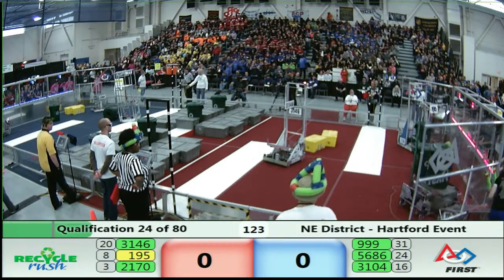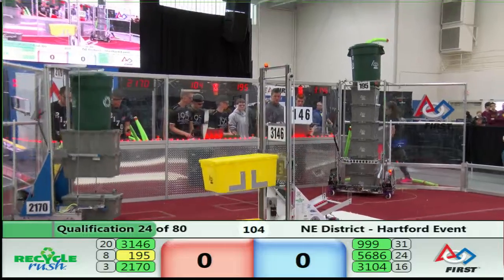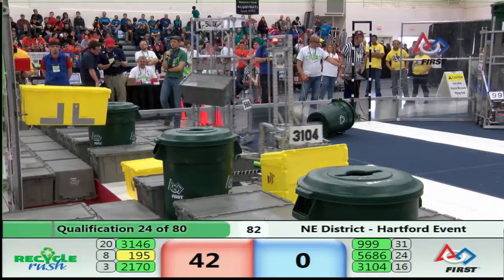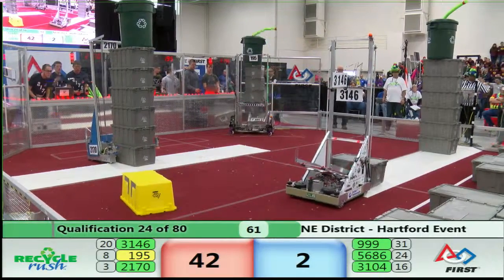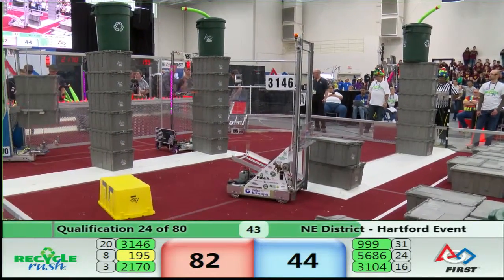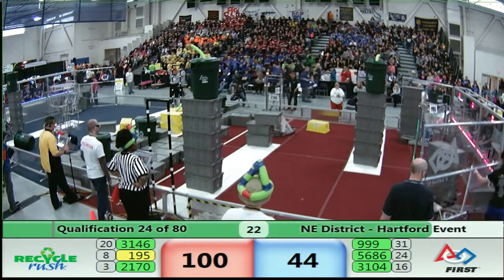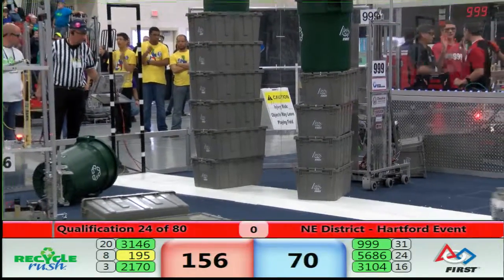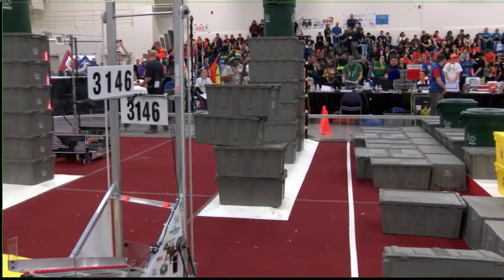Q24 2015 Hartford District